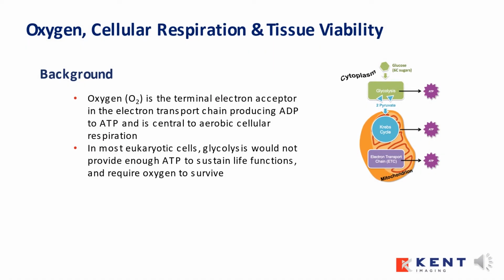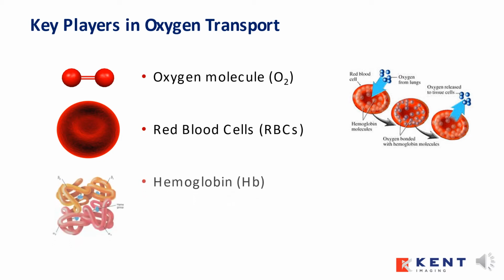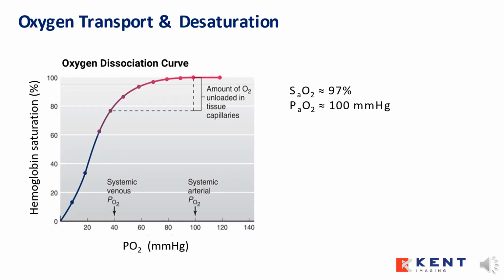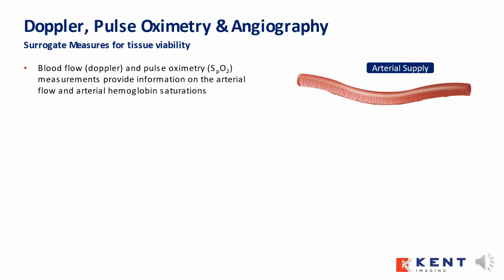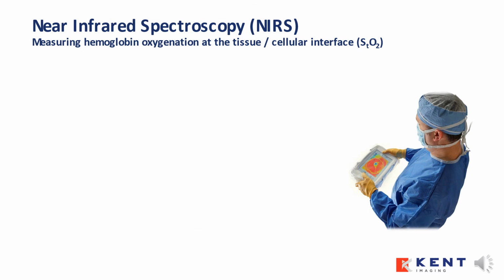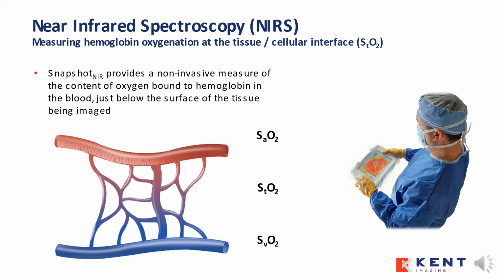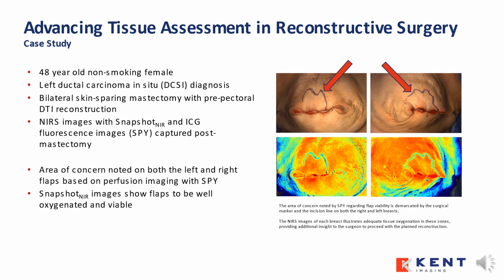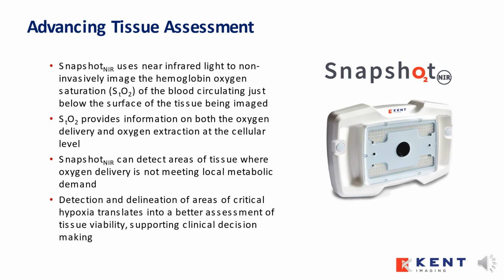SnapshotNIR Advancing Tissue Assessment